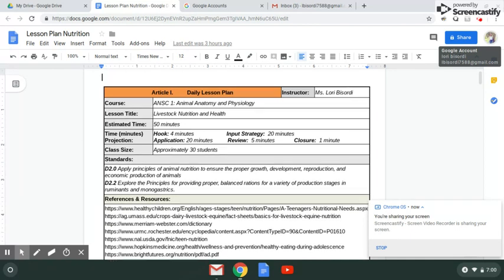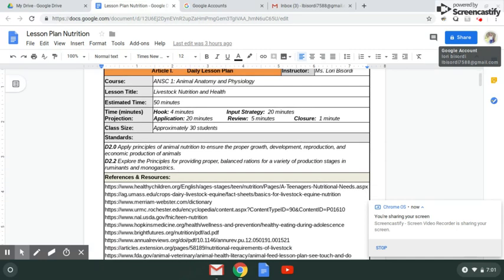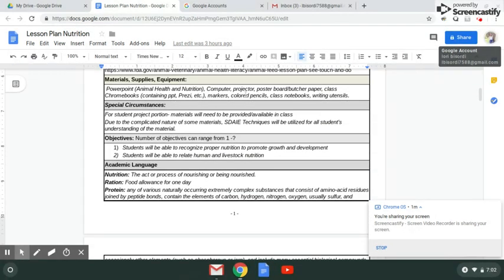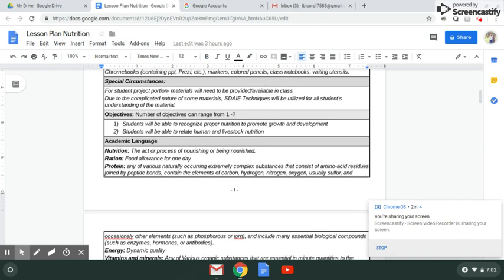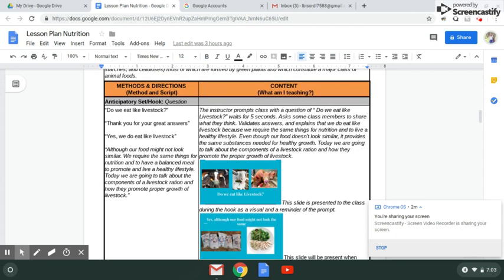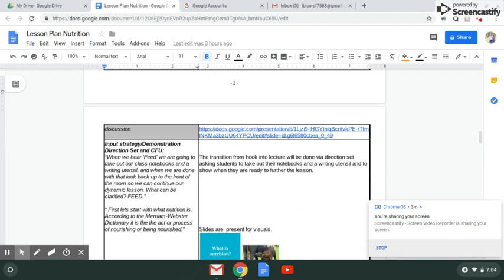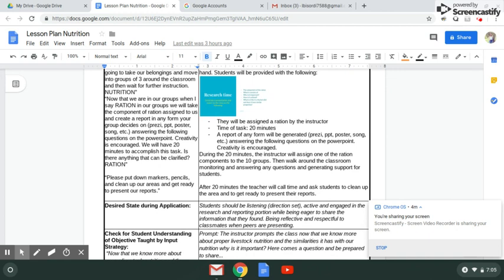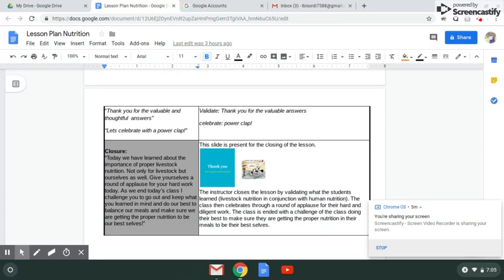lesson plan for teen nutrition in relation to livestock nutrition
Daily lesson plan containing information for the lesson